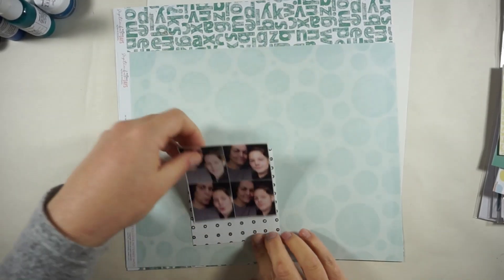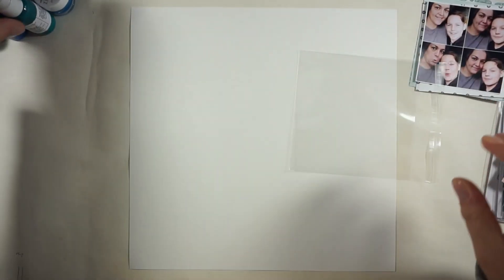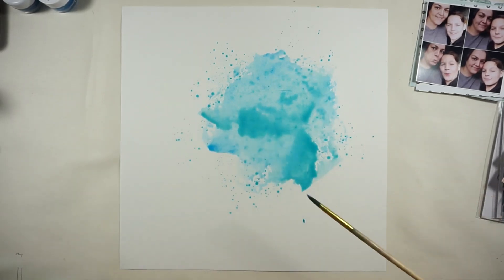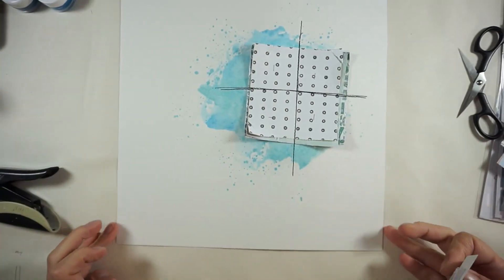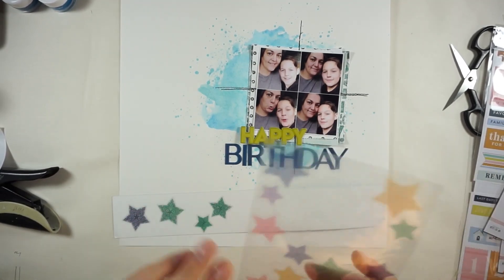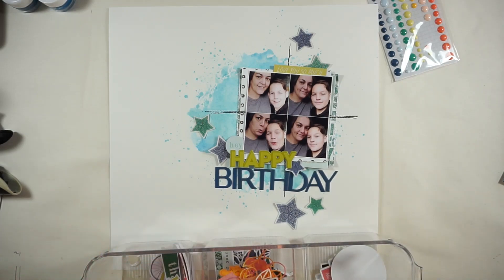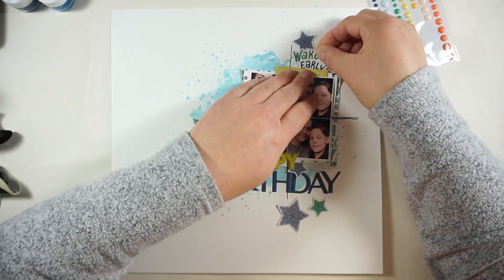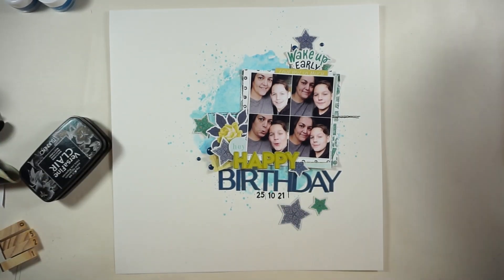MIXED MEDIA MONDAY JANA MCCARTHY SEPTEMBER 2021 HIPKITS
Hi everyone, welcome back on the HKC YouTube Channel today. Jana here and i have a fun new layout for you. We were asked to create a grid design with +3 pictures and for sure some Mixed Media.
I grabbed some Shimmerz Paints from previous color kits (Jeni B Blue & Snow Way Man) and the awesome september 2021 HipKits.
I really love how it turned out and i hope you´ll like it too.